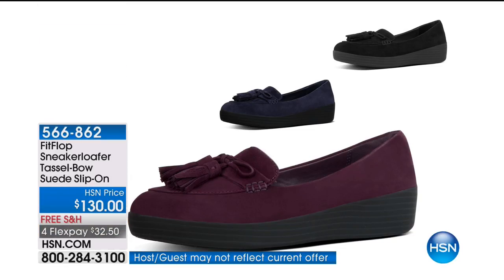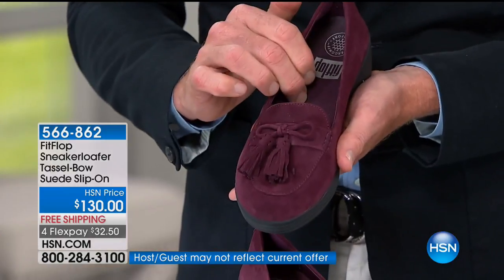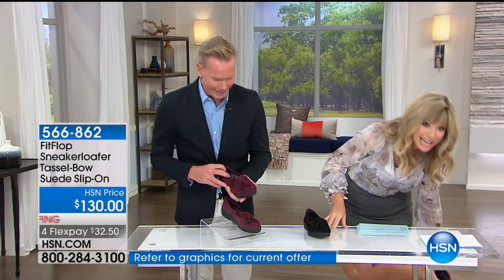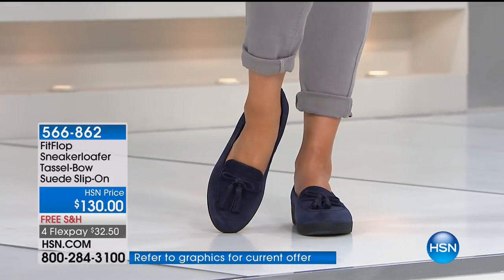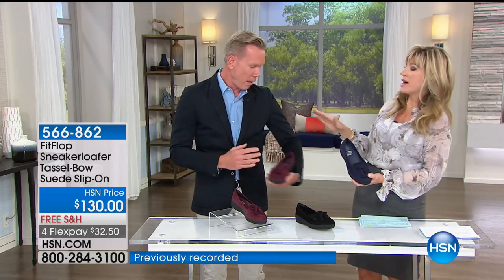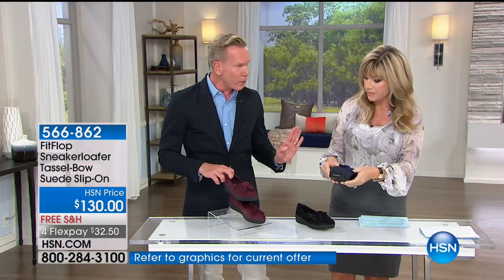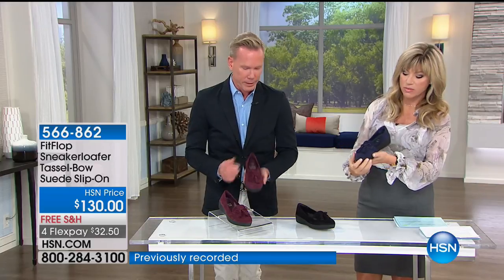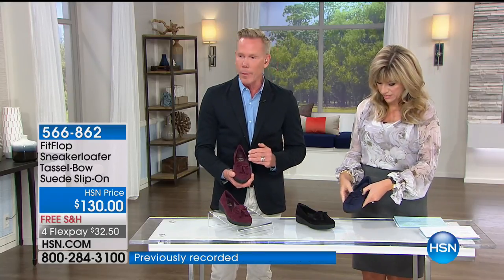FitFlop Sneakerloafer TasselBow Suede SlipOn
Looks like a loafer, feels like a sneaker. With its classic profile and sporty ergonomics, the Sneakerloafer is too good to pass up. Perfect for girls...